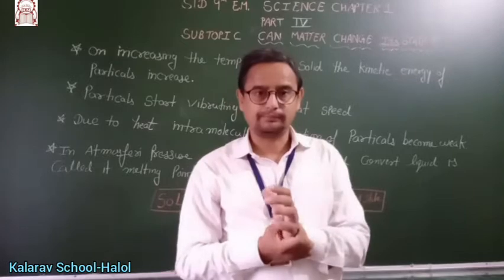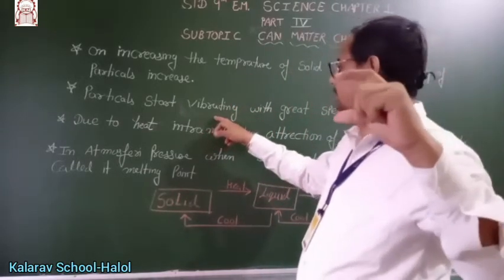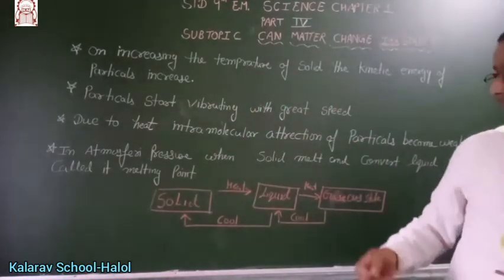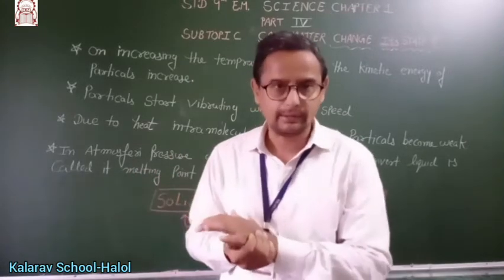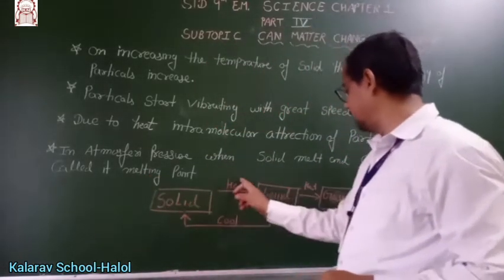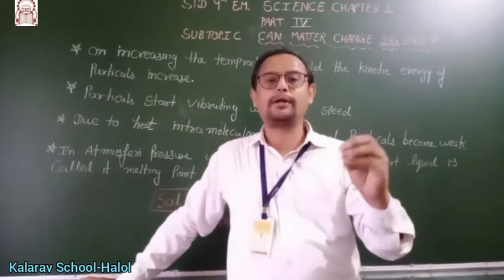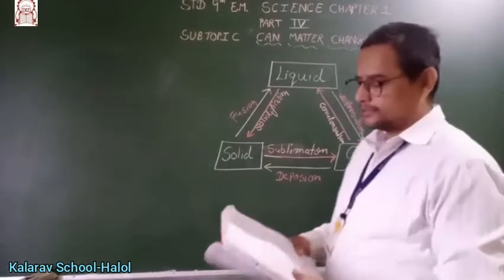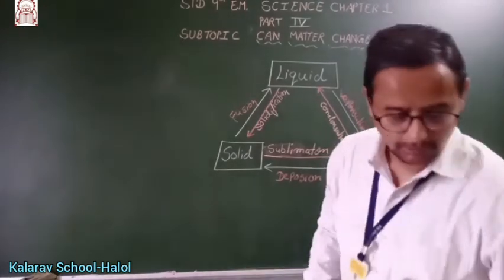Std 9th EM Science Ch 1 - Increasing Temperature Part 4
Kalarav School - Halol...

Suman Sir